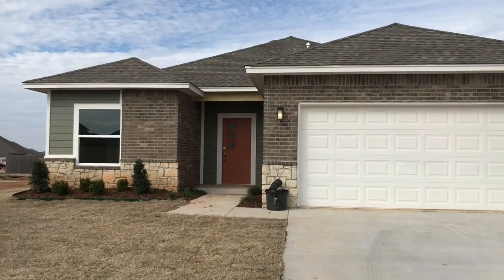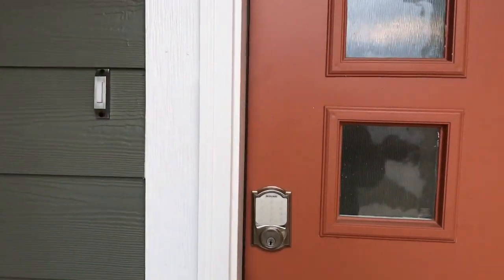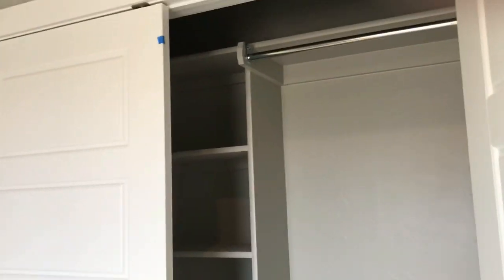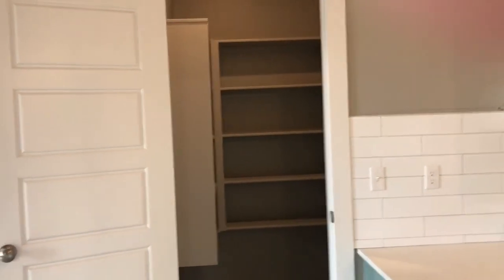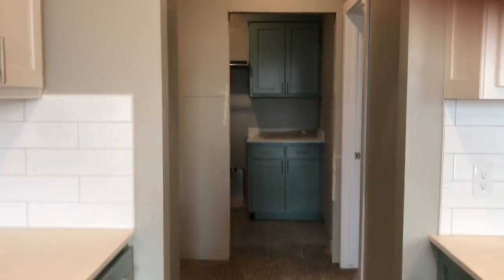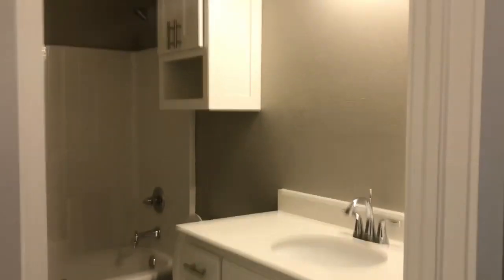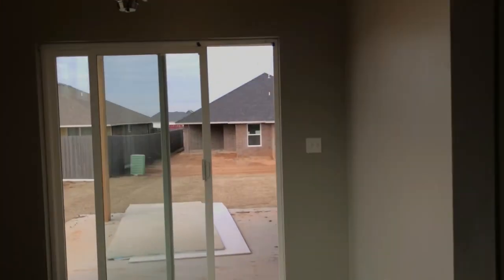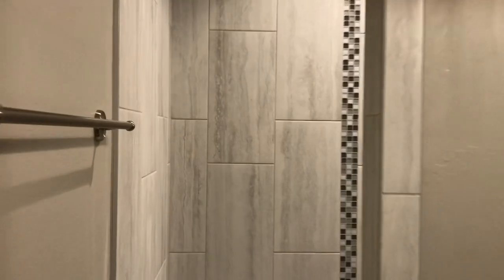WILLIAMS FLOOR PLAN TOUR!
4 Bedrooms, 2 bathrooms, 2 car garage. 1610 SQFT+/-. This floor plan now starts in the high 200s, depending on the location. Energy efficient features include 2x6 exterior walls, Rannai tankless hot water heater, SolarBord Radiant Barrier Decking & 16 Seer AC. Home built on post tension foundation.

More information on our website twostructureshomes.com!